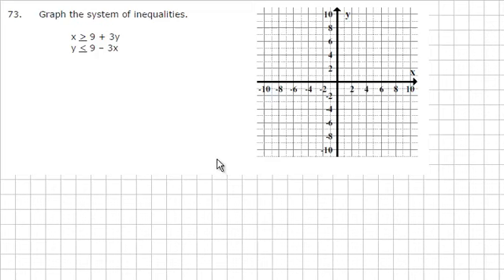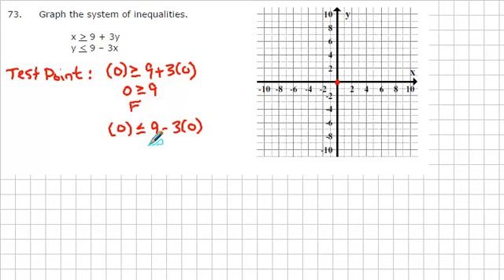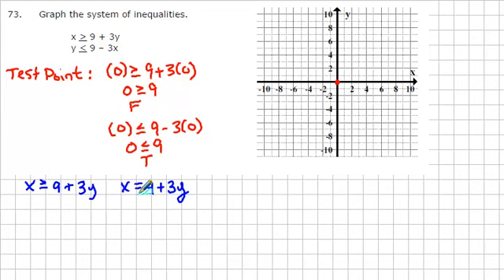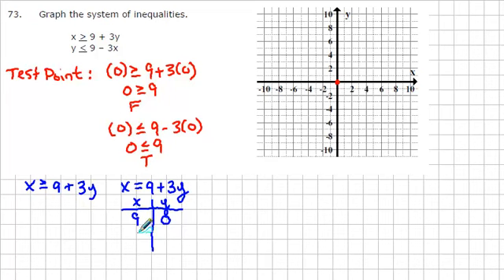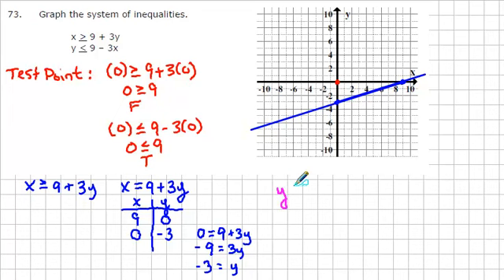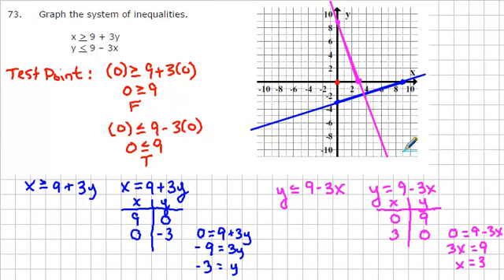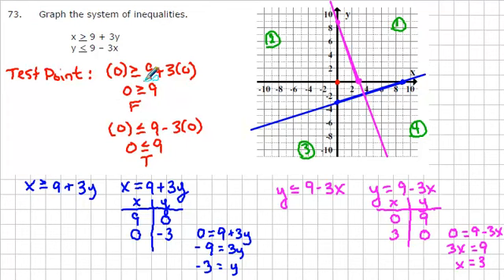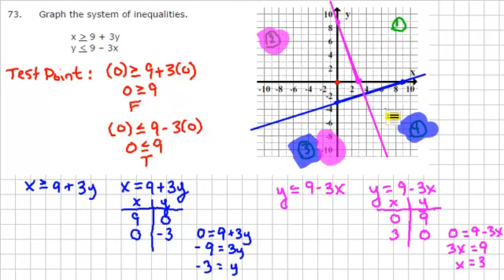MAT 1033 Final Exam Review Packet: Solution for #73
Objective:
1. Graph a system of inequalities in two variables.